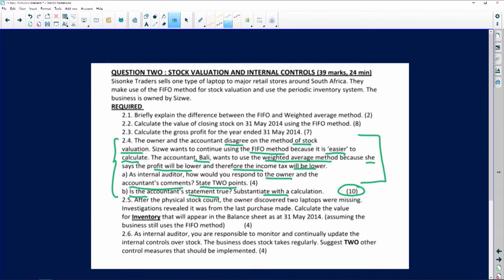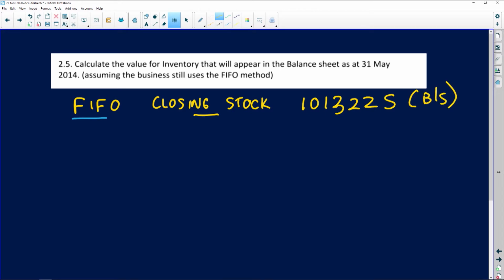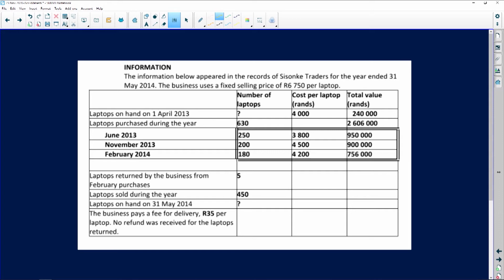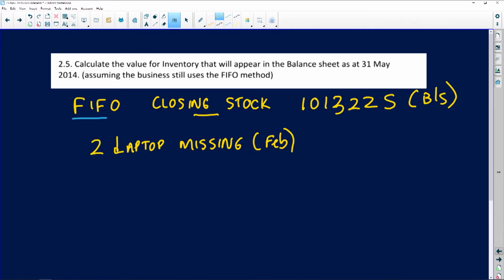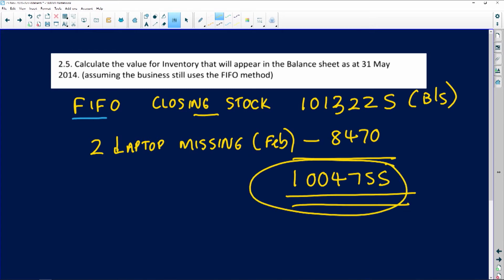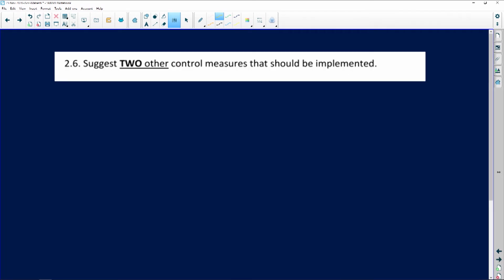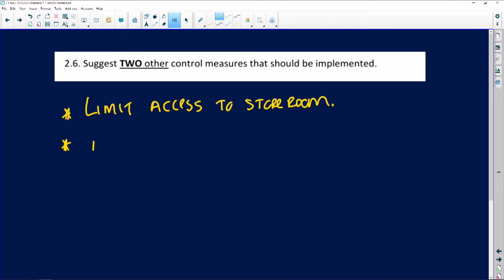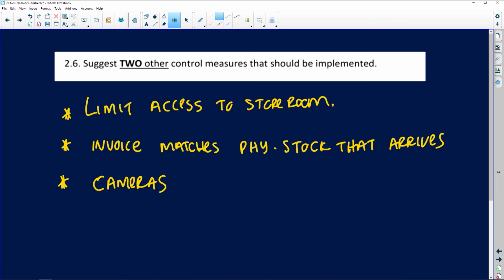Accounting 2020: Paper 1 Support: Stock Valuation and Internal Controls 2